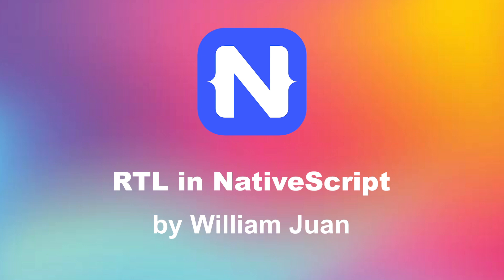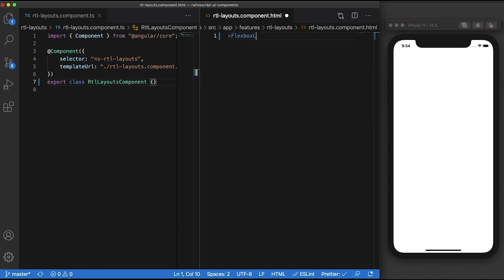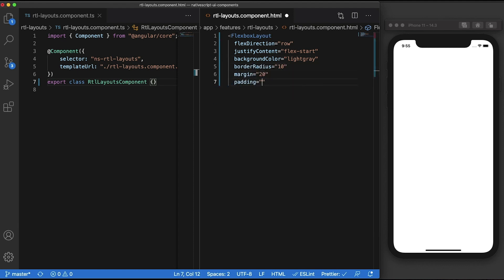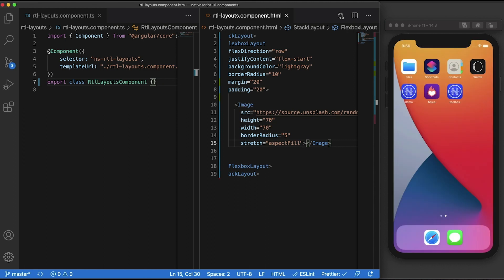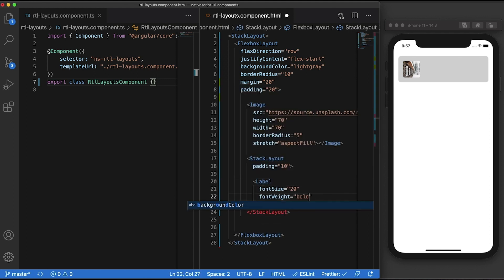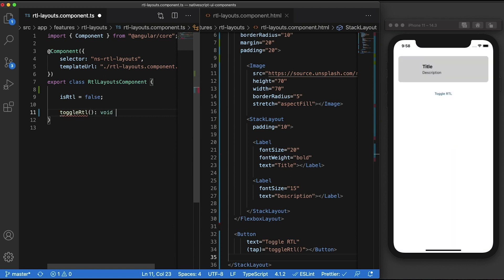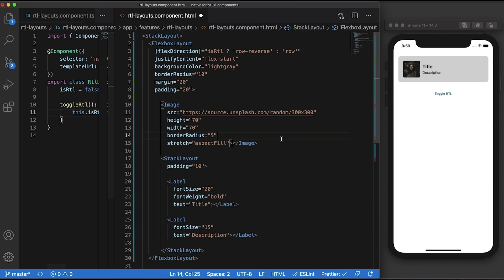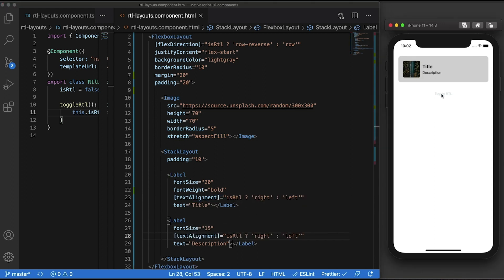NativeScript: Add Right-to-Left (RTL) Support to your Mobile Apps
Use Nativescript's FlexboxLayout to create a user interface (UI) that can be displayed in both Left-to-Right and Right-to-Left Orientations.